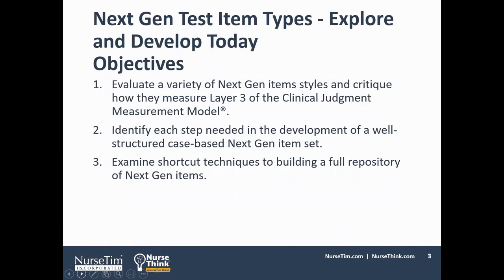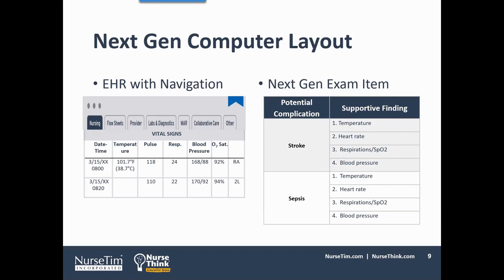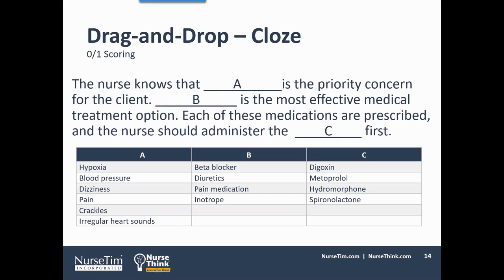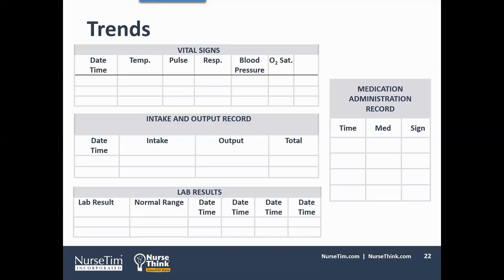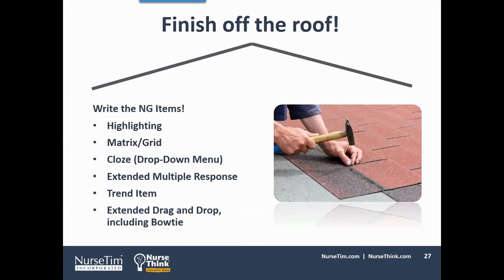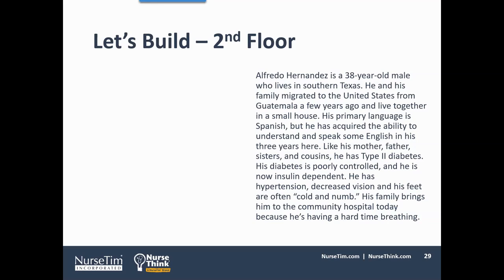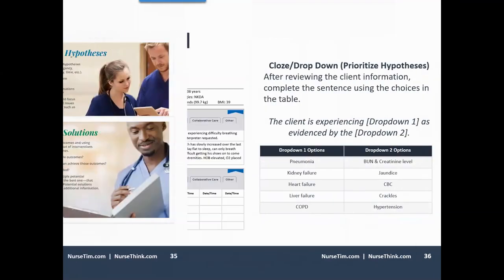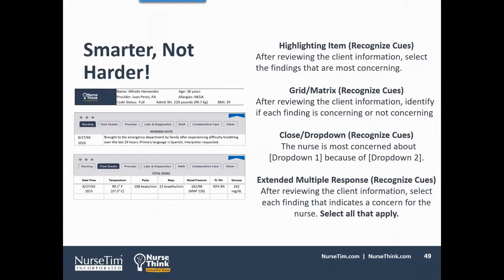Next Gen Test Item Types Explore and Develop Today